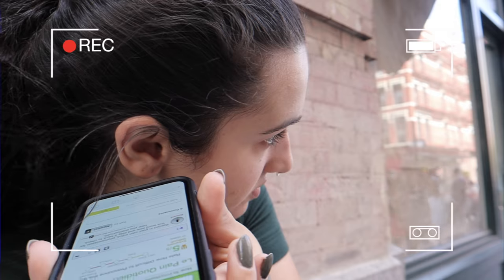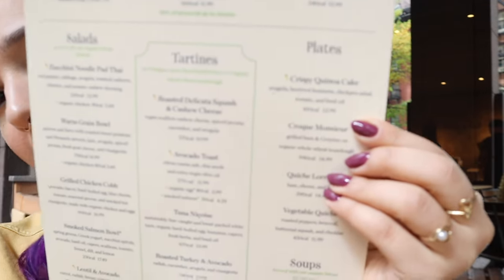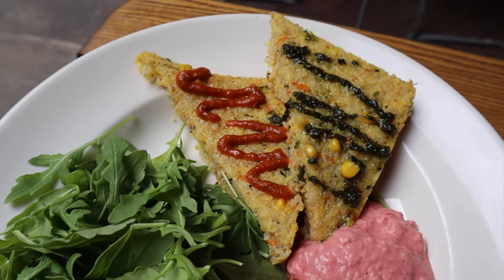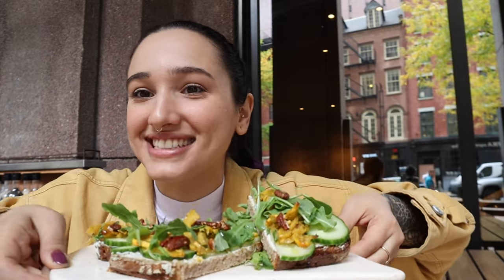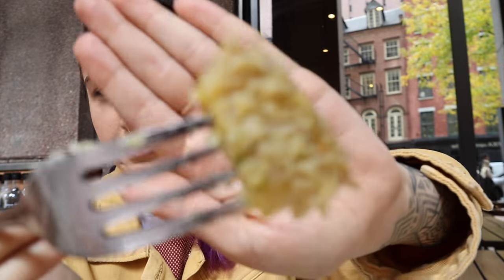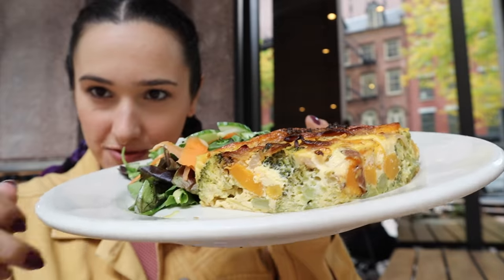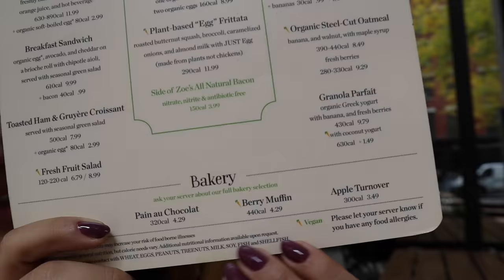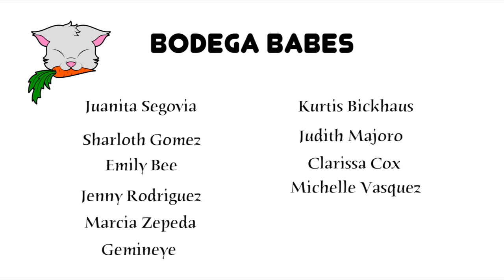Vegan Options @ Le Pain Quotidien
I liked the Just Egg Fritatta so much that I came back for more! I was super impressed with how clearly the vegan menu items were marked and how creative the dishes were.